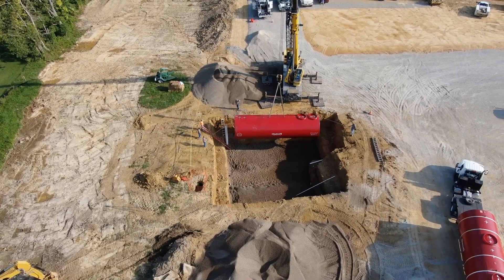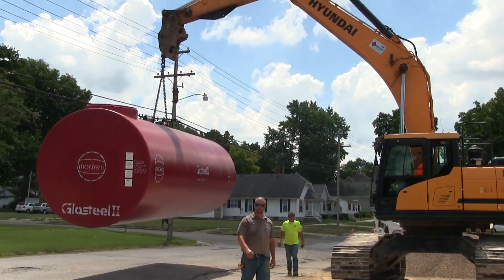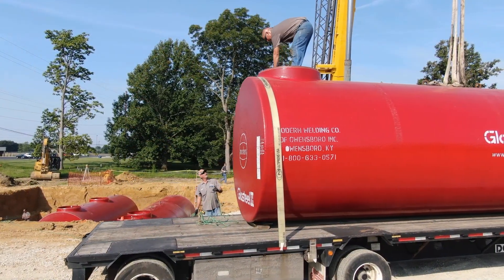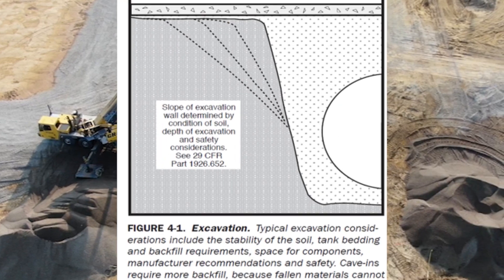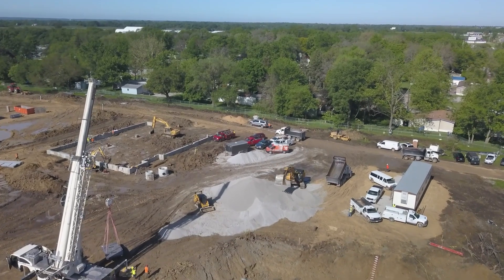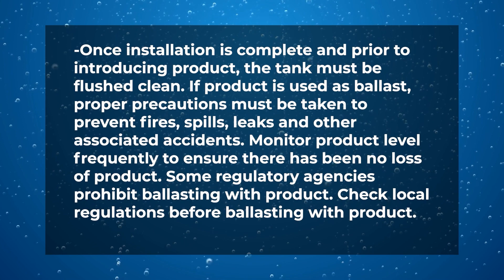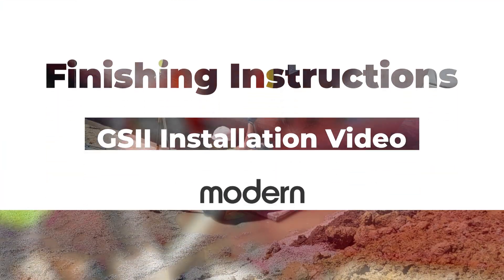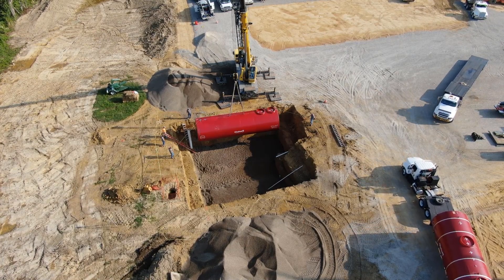Glasteel II Installation Instruction Video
00:00 Intro

0:23 What Makes Up A Glasteel II Storage Tank?

1:10 Tank Handling

2:55 Tank Storage

3:22 Inspection of Tank at Time of Delivery

4:37 Tank Testing

6:53 Interstitial Monitor Pipe Installation

7:41 Excavation and Bedding

11:25 Backfilling Around the Storage Tank

13:34 Backfilling and Vehicular Traffic Exposure

14:24 Anchoring and Buoyant Forces

15:45 Finishing Instructions

16:04 Customer Warranty Activation Process

16:45 Maintenance of Underground Storage Tanks

17:47 Conclusion